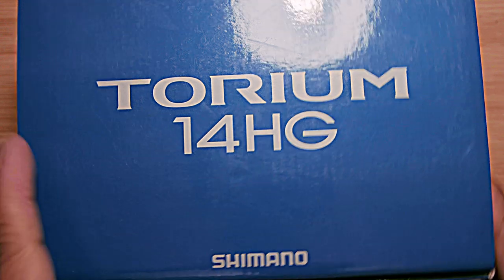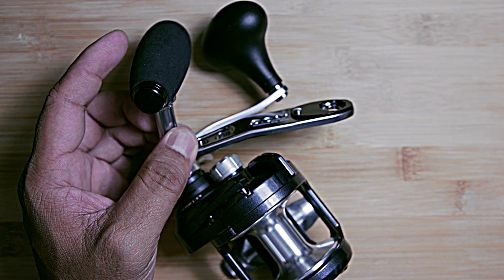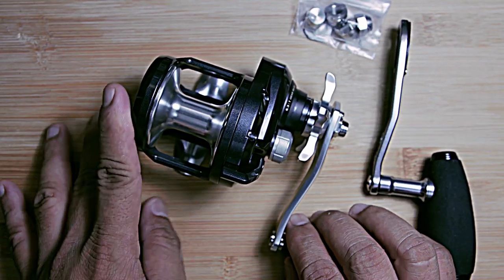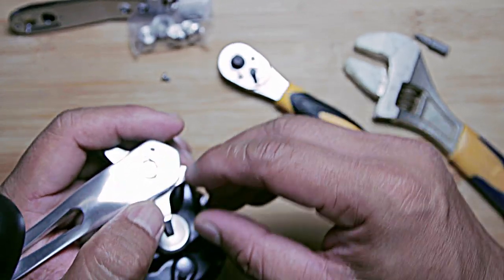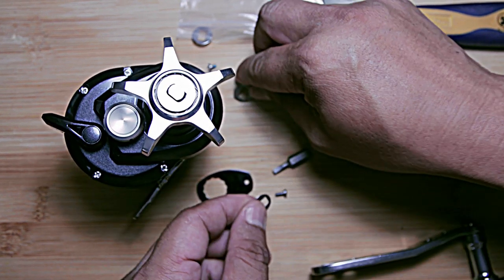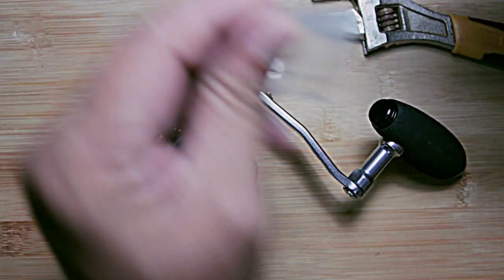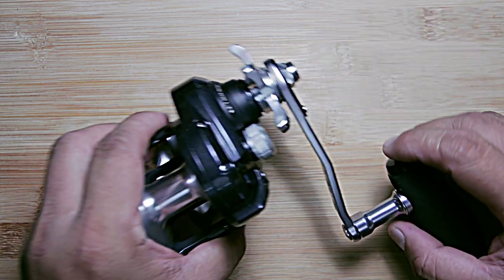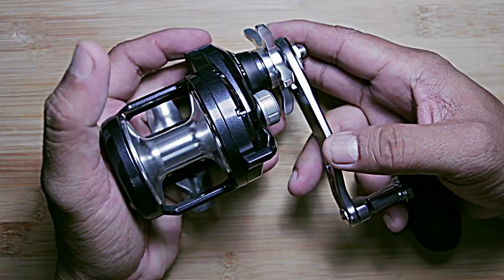THE BEST CHEAP ALL AROUND JIGGING REEL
Hook me up with a LIKE if you found the video useful and leave comment why!

The Torium 14HG is the cheap reel that can. In this price point, it can winch in some fish and it is just as powerful, if not more powerful than a Ocea Jigger and it costs less than half of the OJ.

A reel you can use for slow jigging and live baiting, even fast jigging -  and one that doesn't break the bank. The Shimano Torium 14 is a great all around reel...but you have to switch out the short handle to a longer after market handle if you want to use it for slow jigging.

I messed on the handle install, but fixed it right after this video and didn't redo that part.

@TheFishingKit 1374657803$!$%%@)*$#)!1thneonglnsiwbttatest